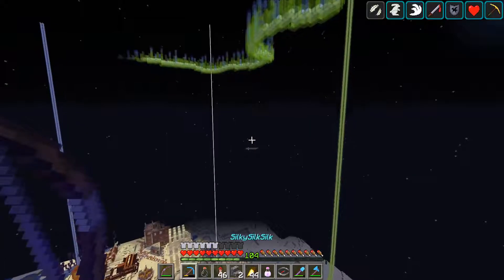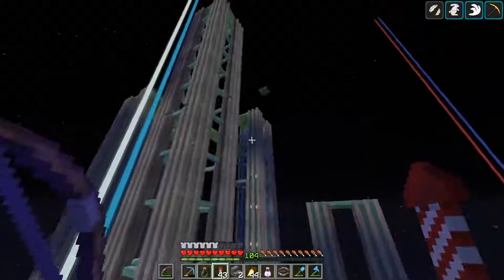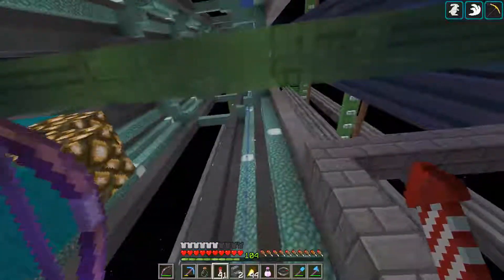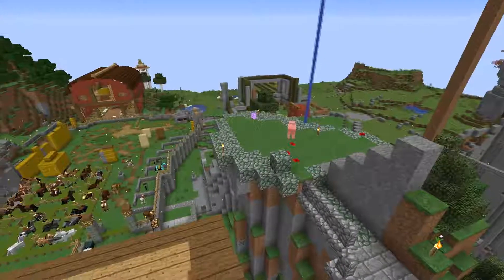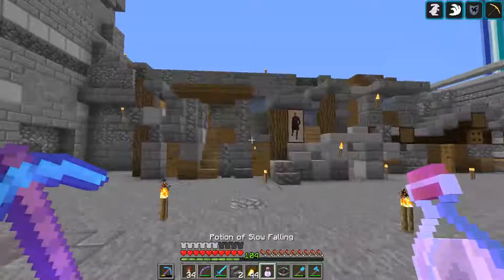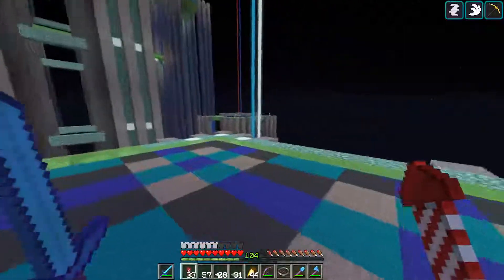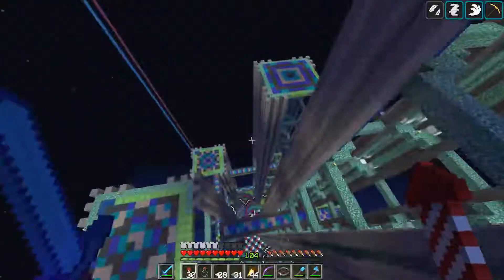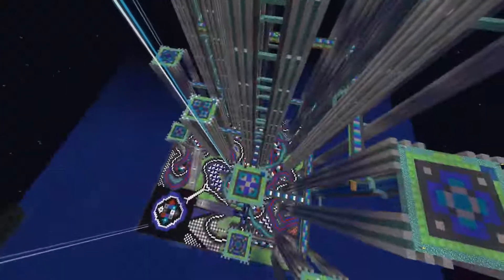1 13 Retrofits! The House of Bounce.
So many builds that need the 1.13 love!  Where to start?
The House of Bounce, I suppose!

Yet another very casual video in a series by me for my daughters, and anyone else who stumbles onto them...